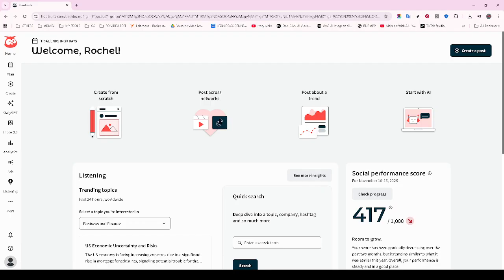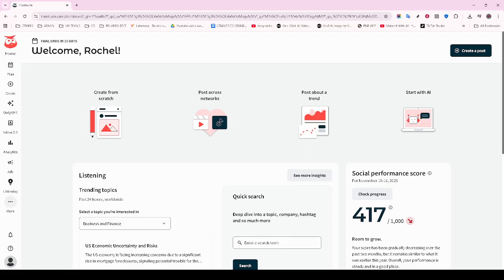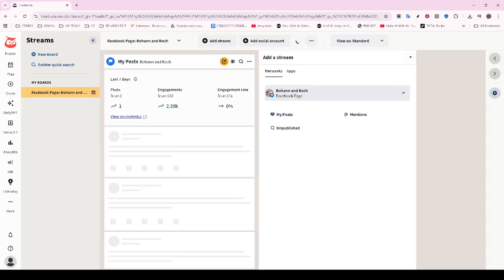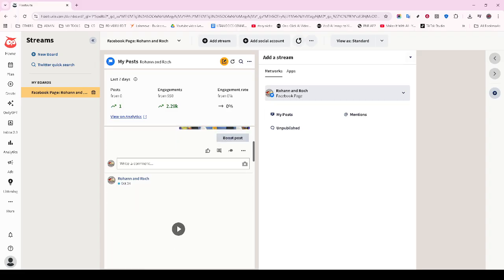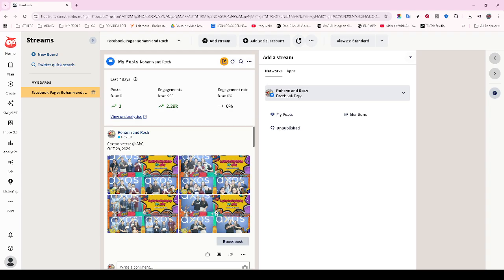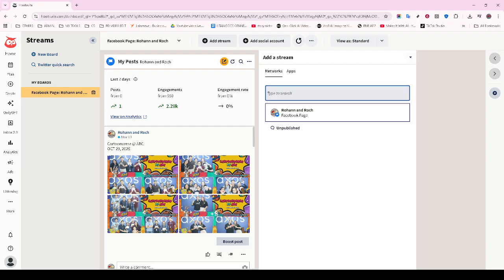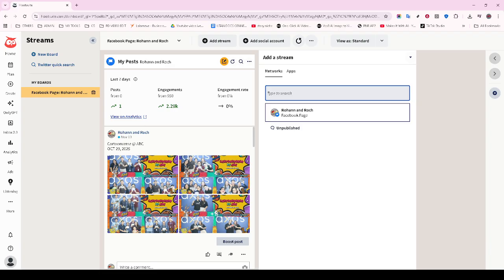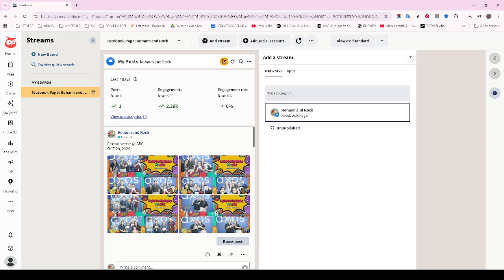How to Use Hootsuite Streams Step by Step 2025 Tutorial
Want to manage all your social media conversations, comments, and trends in one place? In this 2025 Hootsuite Streams Tutorial, you’ll learn exactly how to use Streams to monitor activity across Facebook, Instagram, TikTok, YouTube, Twitter/X, LinkedIn, and more — all in real time.

Hootsuite Streams is one of the most powerful tools for social media managers, letting you track engagement, respond faster, discover trends, and manage brand reputation from a single dashboard.

In this tutorial, you’ll learn:
✔️ How to set up your Hootsuite dashboard
✔️ How to create Streams for each social media platform
✔️ How to monitor comments, tags, and messages
✔️ How to filter results for easier workflow
✔️ Pro tips to save time and manage multiple accounts like a pro

Perfect for beginners, marketers, business owners, and anyone managing multiple social media profiles in 2025.